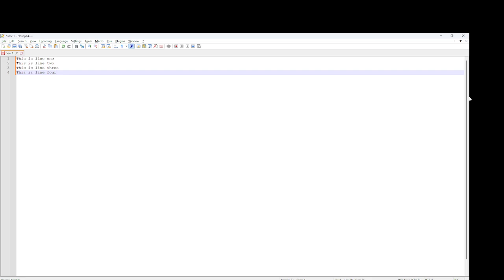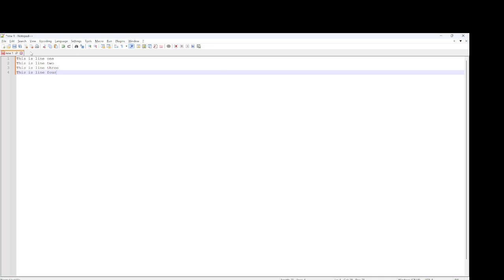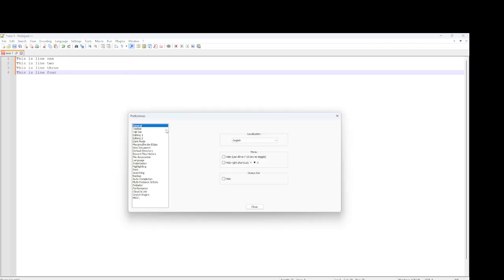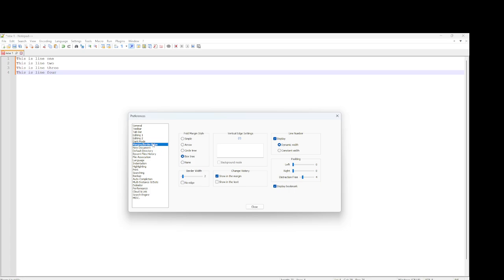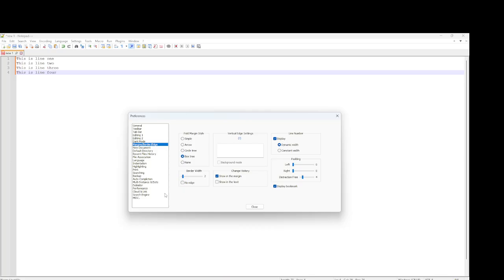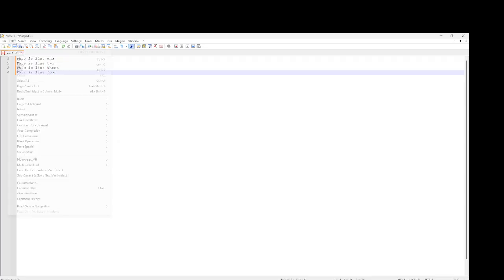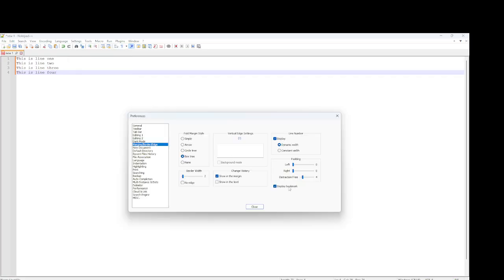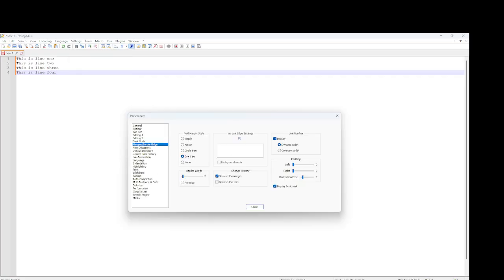How to Show Line Numbers in Notepad++ Full Guide 2026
How to show line numbers in Notepad++ in 2026. Quick and easy guide to enable line numbers and improve your coding and text editing workflow on Windows.